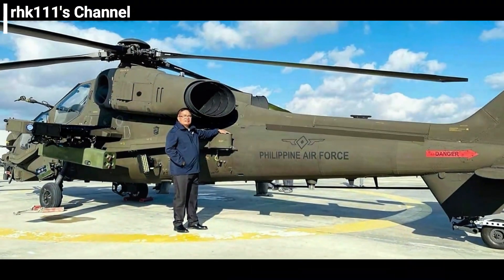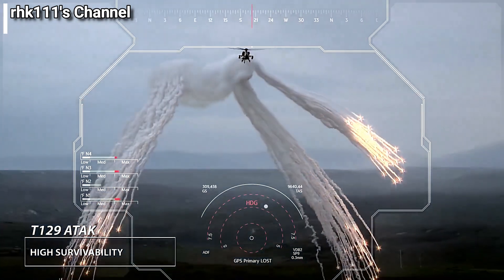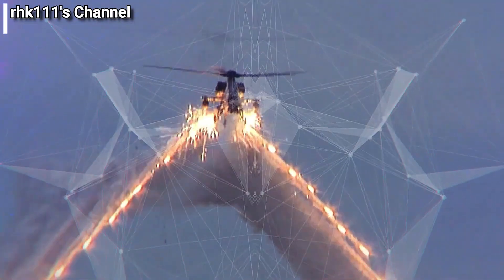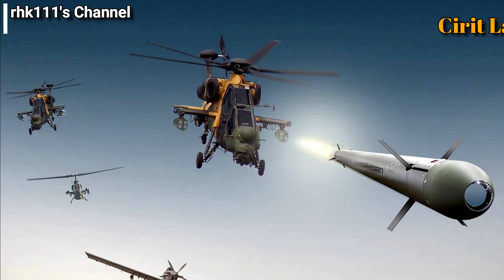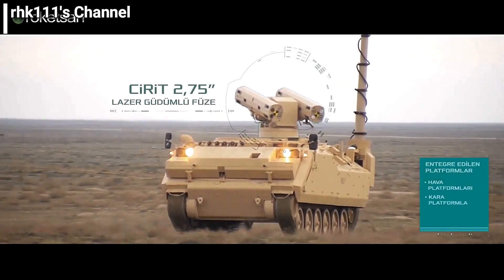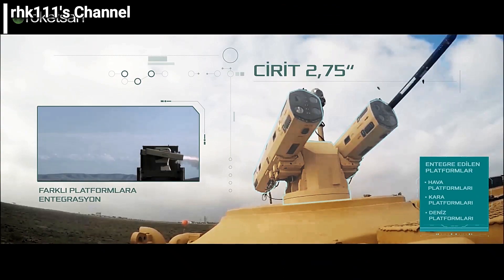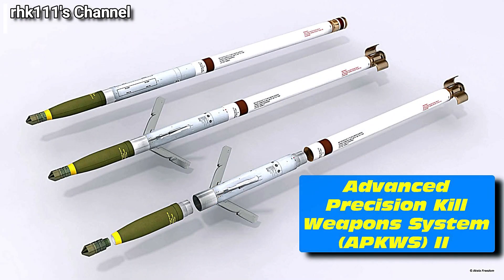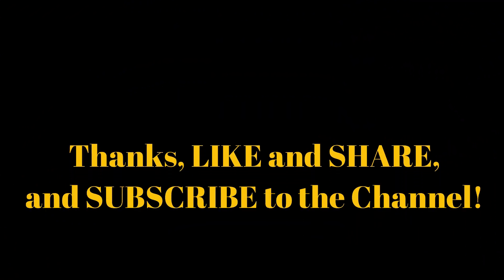Cirit Missiles for the T129 ATAK Helicopters of the Philippine Air Force?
00:00 Intro
00:21 Counter Measures Dispenser
01:00 Cirit Smart Launcher
01:44 Cirit Missile

* Audio generated from the TTSFree.com Website using the English (Hong Kong) - Male - (Sam) (HK) TTS Server 2
* Images and Videos used are from the:
- Areanne Tabaquero Facebook Account
- Roketsan Roket Sanayii ve Ticaret AS Website
- Aselsan AS YouTube Channel
* Music is "A Little Fantasy" by Keys of Moon from the FreeStockMusicdotcom Website